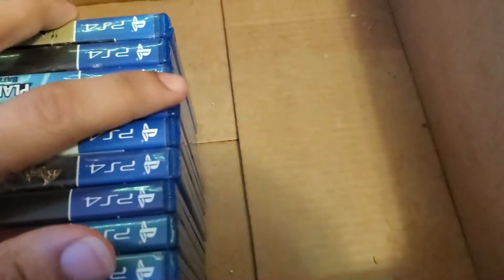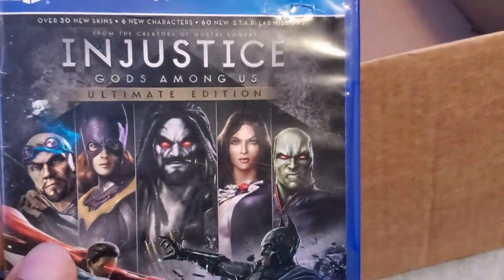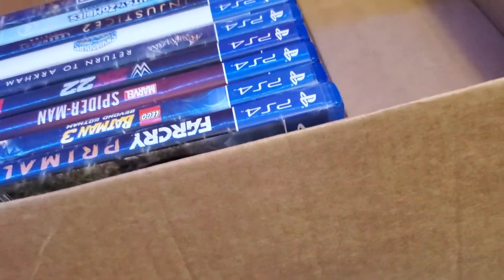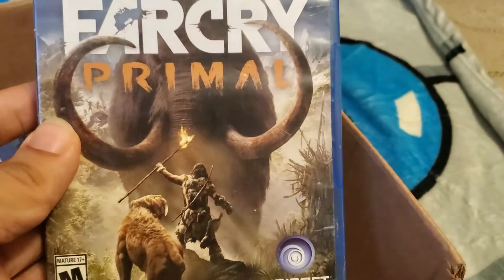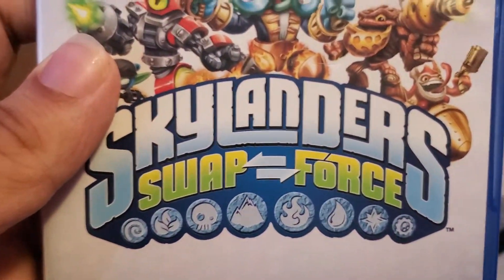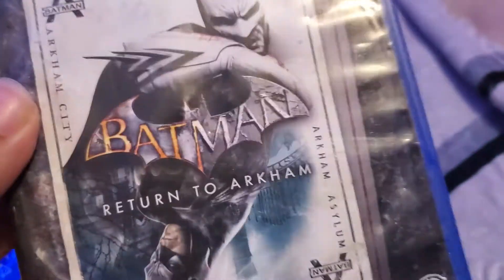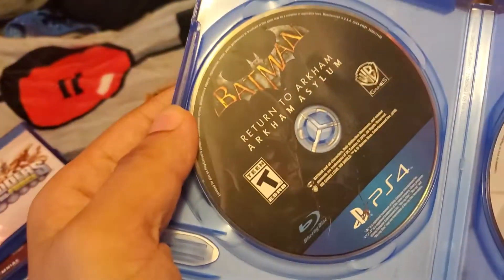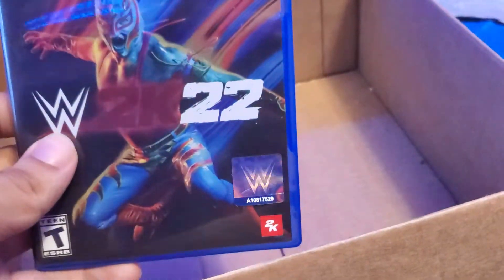All my games on Ps4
pick